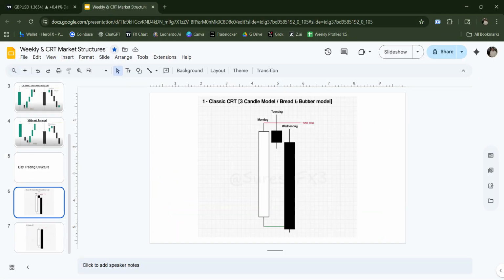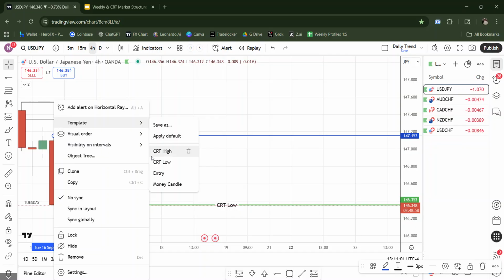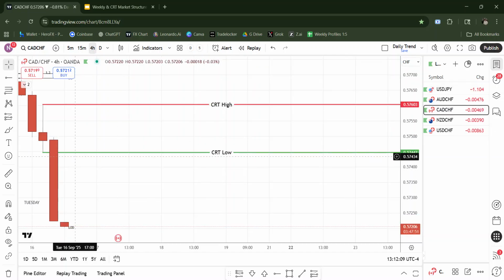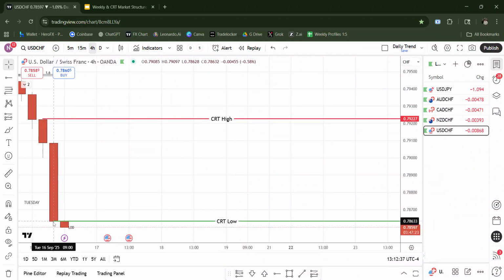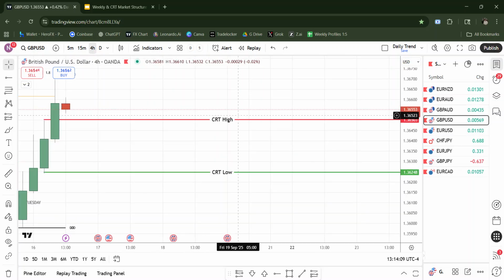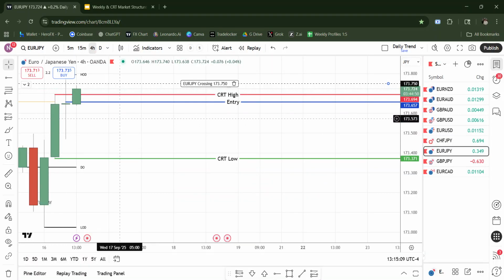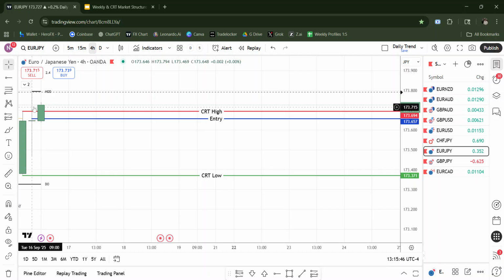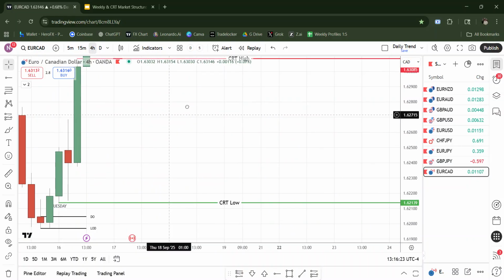what to do when you get stopped out of the crt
Got stopped out?
Trades didn't play out when you wanted to see it?